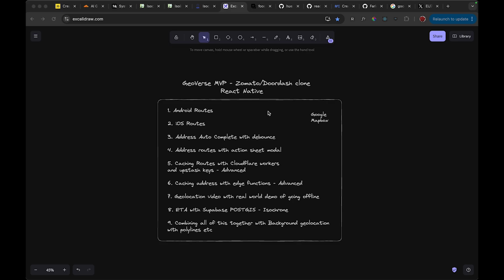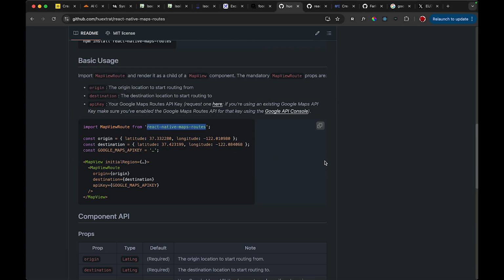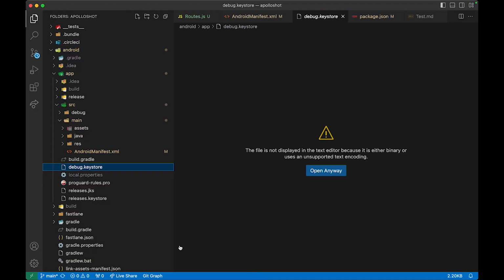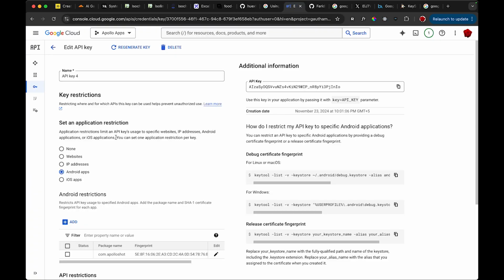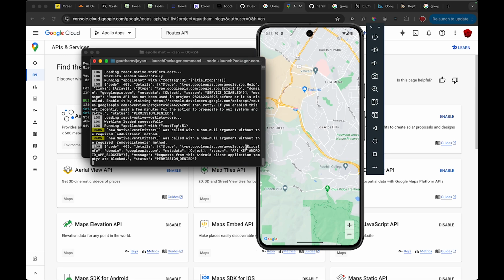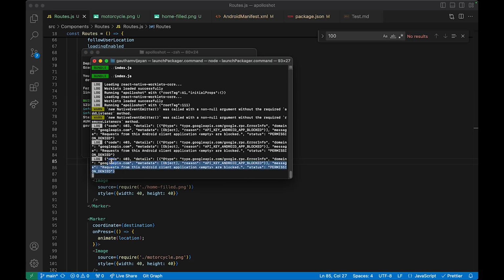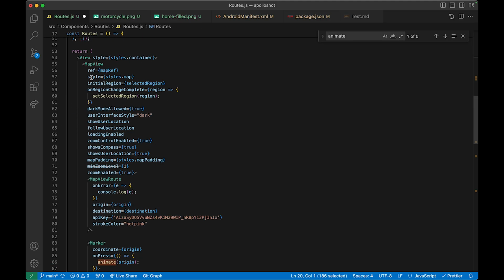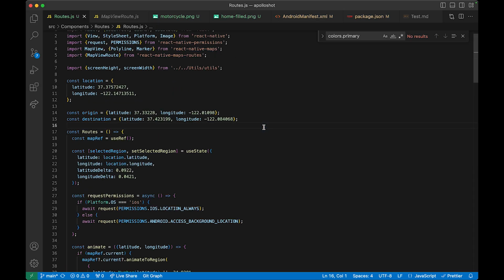React Native Geolocation map routes - Android Implementation | Geoverse series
In this video, we dive deep into implementing geolocation map routes specifically for Android using React Native. As part of the Geoverse series, this tutorial walks you through setting up react-native-maps and integrating Google Maps APIs for dynamic route mapping. You’ll learn how to configure your Android project, manage permissions, and use the Directions API to display interactive routes with polylines.

What you’ll learn in this video:

Setting up React Native Maps for Android
Configuring Google Cloud Console for API keys
Adding user location tracking with permissions
Fetching routes using the Google Directions API
Rendering polylines for navigation routes
Customizing markers and map styling for a professional touch
Whether you’re building a delivery app, a trip planner, or a fitness tracker, this tutorial will equip you with the skills to create smooth and visually appealing map routes. Watch now and start building your geolocation-powered apps with ease!